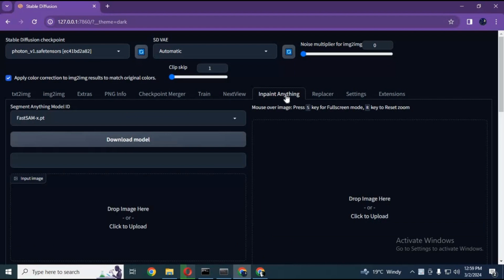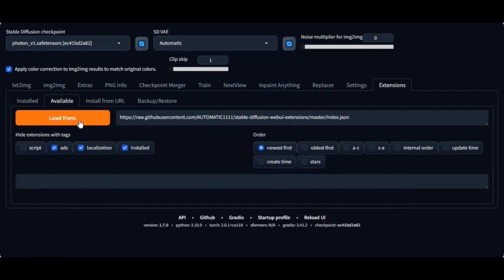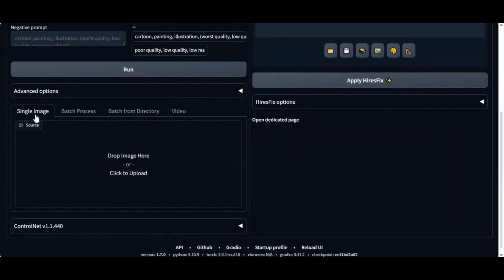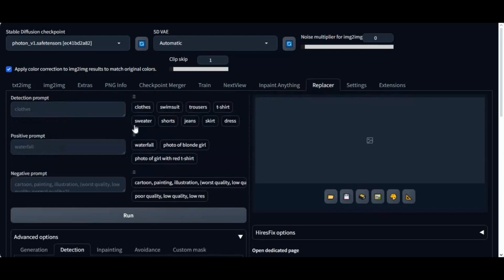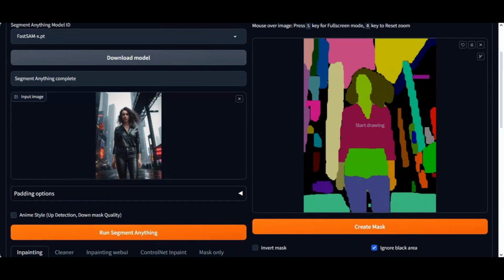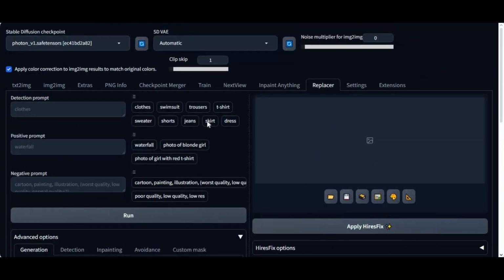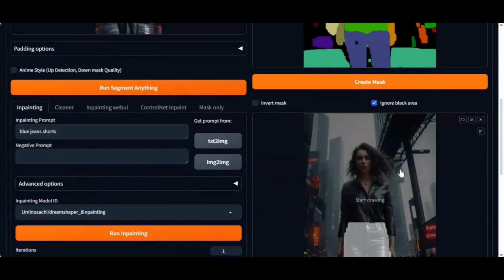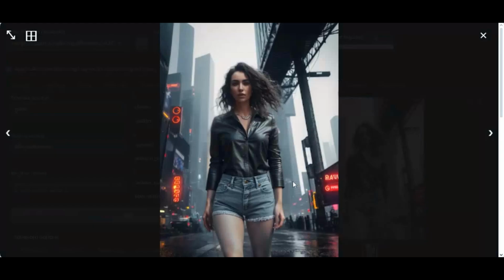"How to Change or Remove Clothes in a Picture: Replacer vs. InpaintAnything - Best Tools Revealed!"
In this video tutorial, we delve into the intriguing world of photo editing, specifically focusing on the task of changing or removing clothes in a picture. Whether you're a professional photographer, a digital artist, or just someone curious about image manipulation, this video is for you.

We'll be comparing two powerful tools for this purpose: Replacer and InpaintAnything. By the end of this video, you'll have a clear understanding of the capabilities of each tool and which one might suit your needs best.